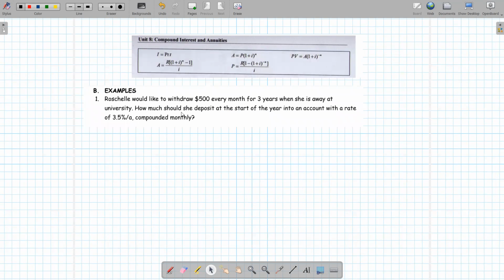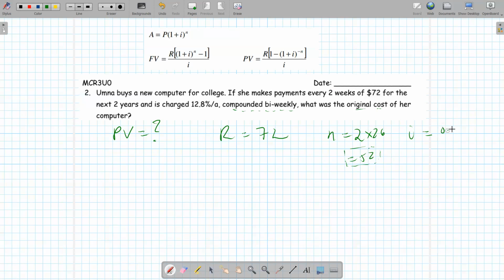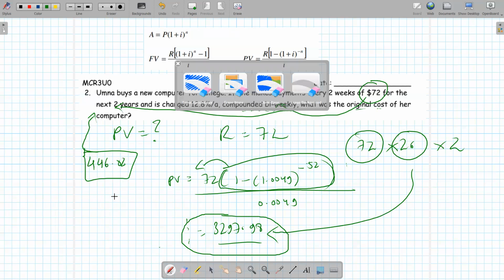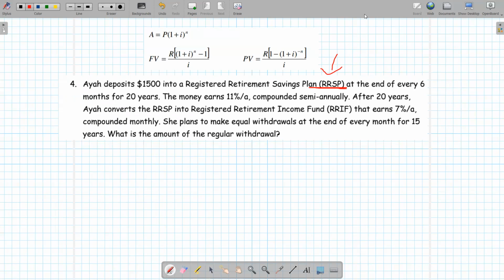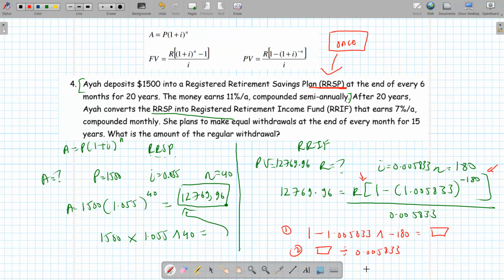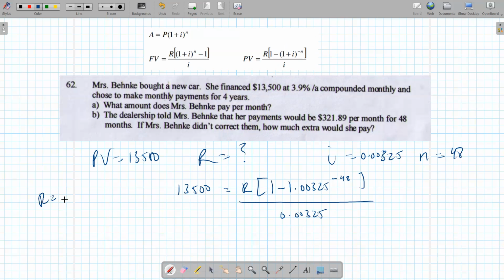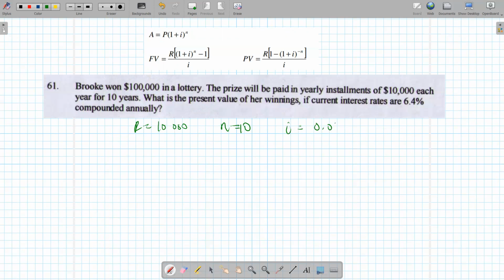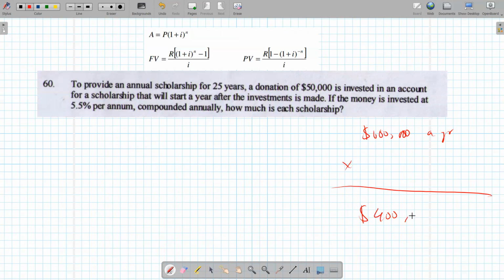PV FV Annuities , compound interest questions